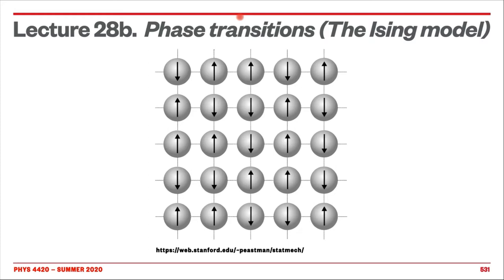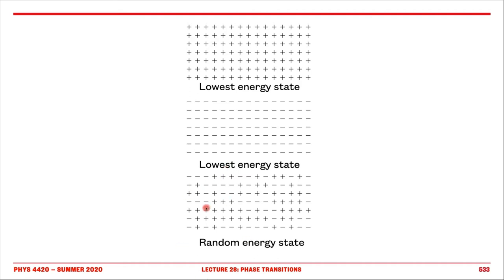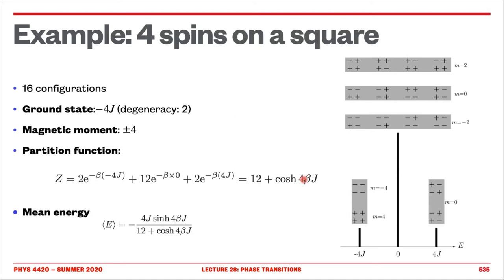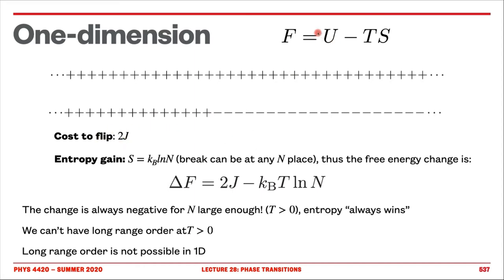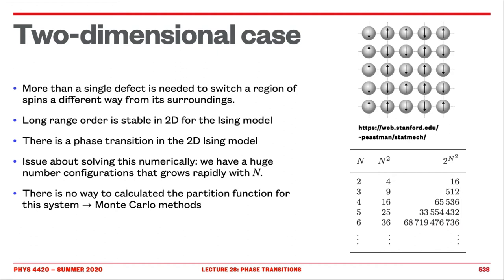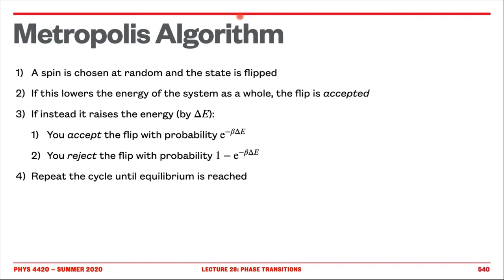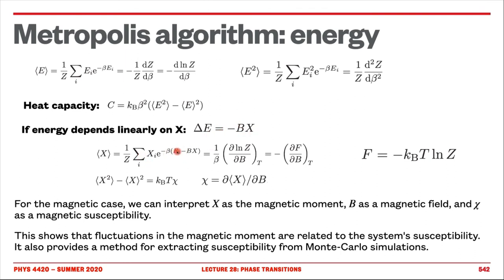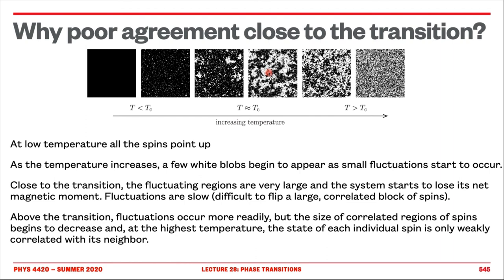Lecture 28b: Ising model